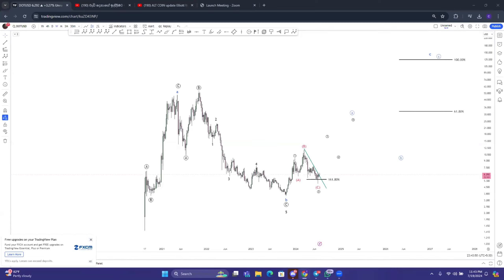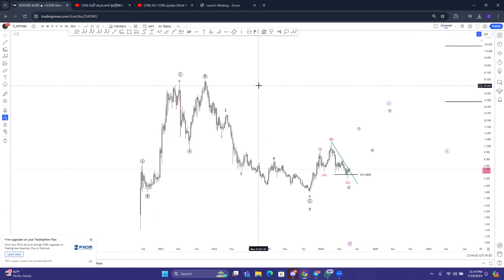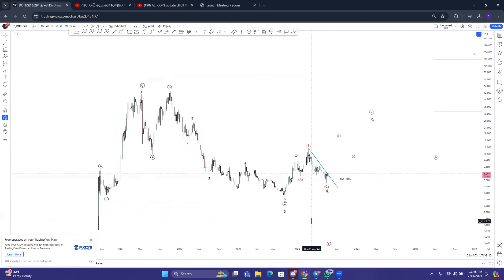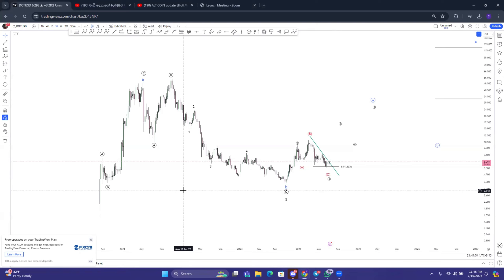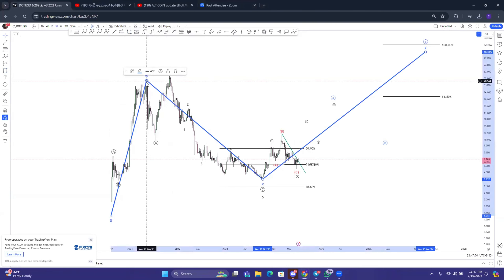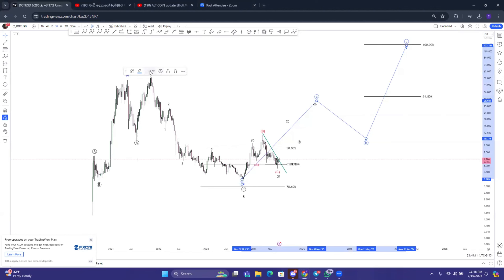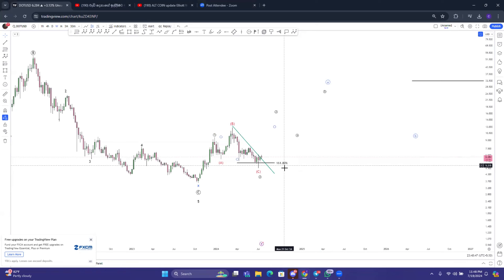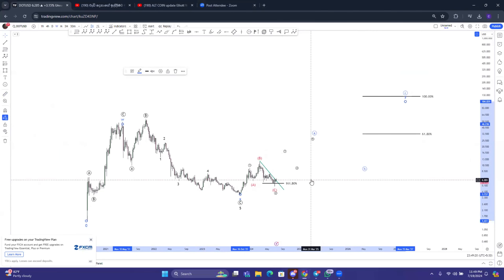DOTElliottWave CryptoAnalysis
Current DOT Elliott Wave Analysis:
DOT appears to be in a corrective phase, possibly completing Wave B of an A-B-C correction.
The overall trend has been bearish in the medium term, but we may be seeing signs of a potential reversal.
Support: $5.50, $5.00
Resistance: $6.50, $7.00
If the current move is indeed Wave B, we could see a push towards $6.50 before a potential Wave C down.
Watch for reactions around the 38.2% and 50% Fibonacci retracement levels of the previous downward move.
Volume patterns suggest accumulation, which aligns with a potential Wave B scenario.

Bullish: Completion of the corrective phase and start of a new impulsive wave up.
Bearish: Continuation of the overall downtrend after Wave B completes.

Consider setting stops below $5.00 for potential long positions.
This analysis is based on daily and 4-hour charts. Adjust for your preferred trading timeframe.
Overall crypto market sentiment and Layer 1 blockchain performance will influence DOT's movements.
MACD showing potential bullish crossover on the daily chart, supporting a possible trend reversal.
Monitor Polkadot ecosystem developments and parachain auctions for fundamental support.
Keep an eye on progress in cross-chain developments, which could impact DOT's value proposition.
Staking participation rates can provide insights into long-term holder sentiment.
Remember, Elliott Wave analysis is subjective and should be used in conjunction with other forms of technical and fundamental analysis. The crypto market is highly volatile, so always manage your risk carefully.

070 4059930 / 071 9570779